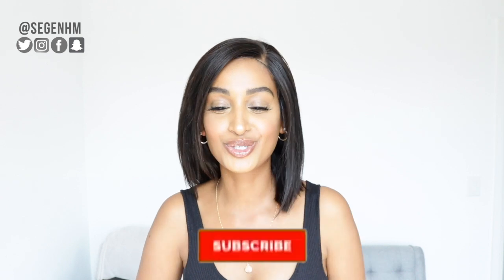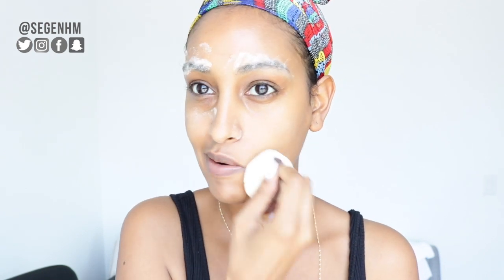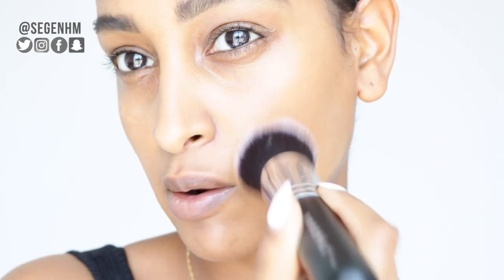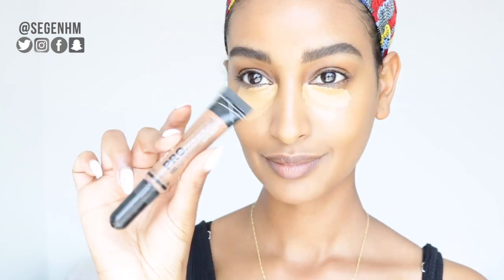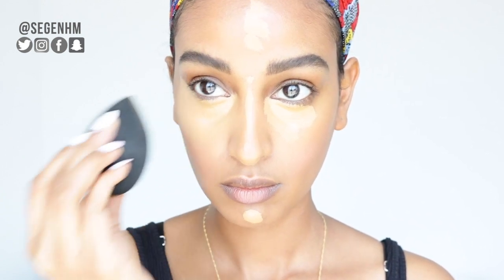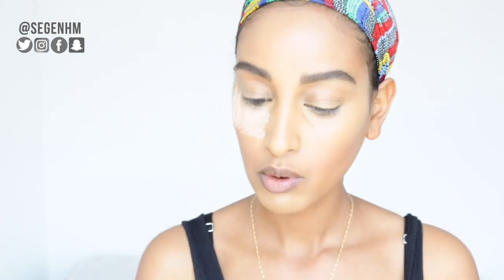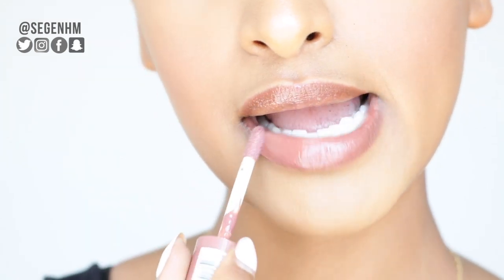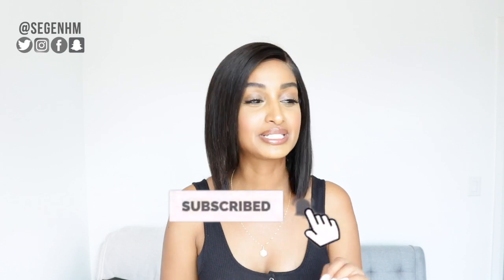EVERYDAY MAKEUP FOR BEGINNERS | Segen Misghina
Products Used
Makeup
Powder: @lauramercier Translucent
Foundation: profiltrfoundation 385
Concealer: @tooface bornthisway concealer Butterscotch
Highlight: @theprimebeauty
Brows: @benefitcosmetics precisely my brow 4.5
Brow Gel: @benefitcosmetics 24hr Setter
Mascara: @narsissist Climax
Blush: @milanicosmetics
Lashes: @kissproducts Number 11
Lips: @nyxcosmetics Praline Lip Gloss
Skin
Face: @neutrogena Hydro Boost spf50
Eye cream: @olehenriksen Banna bright eye cream

🎵 Track Info:

Title: Green monster is so refresh by Seoul June

🎵 Track Info:

Title: Up Above by Pyrosion